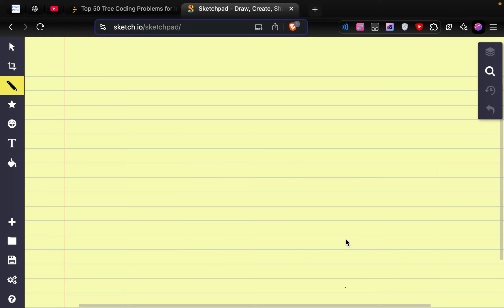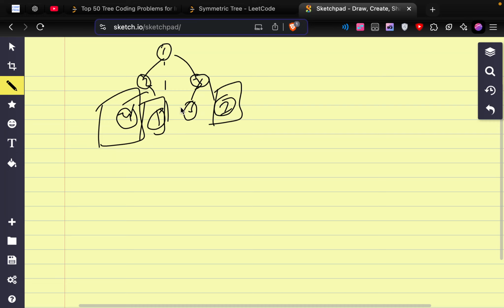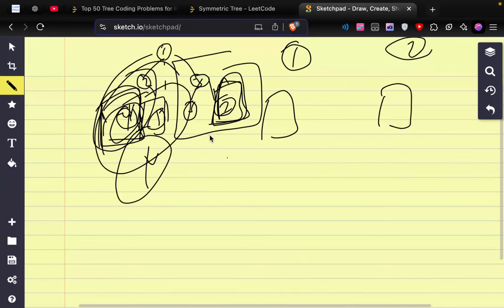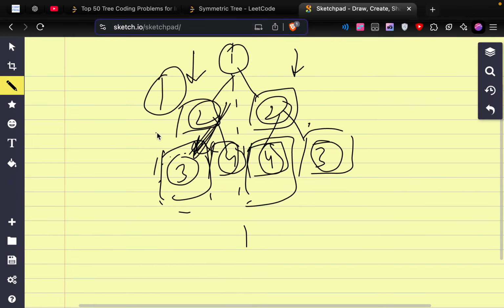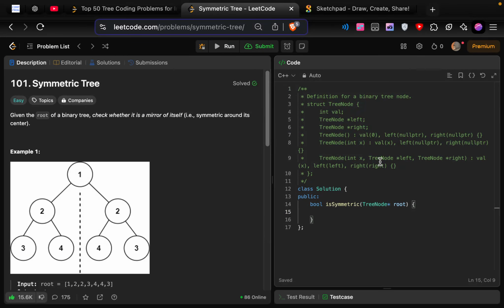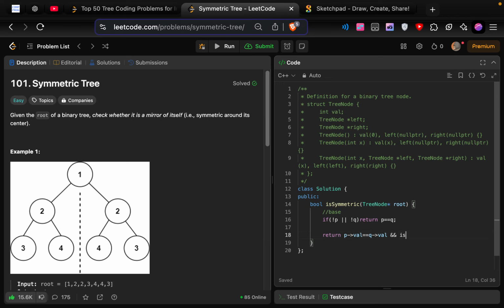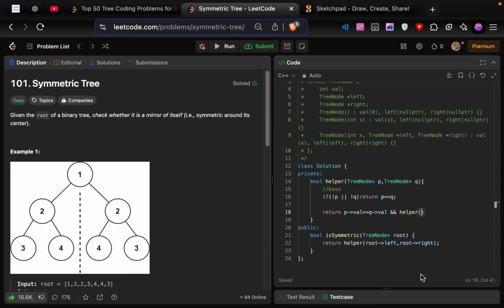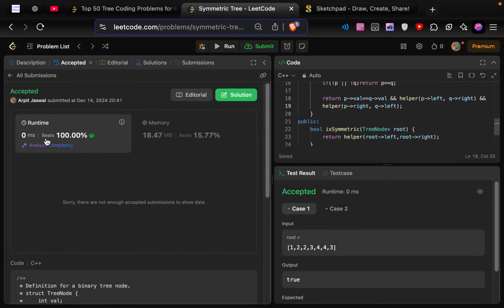101. Symmetric Tree